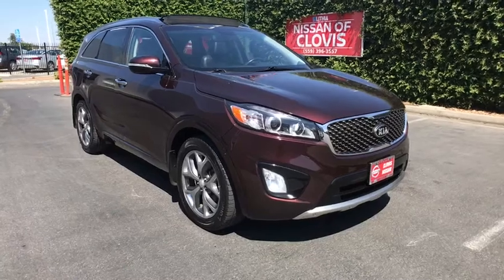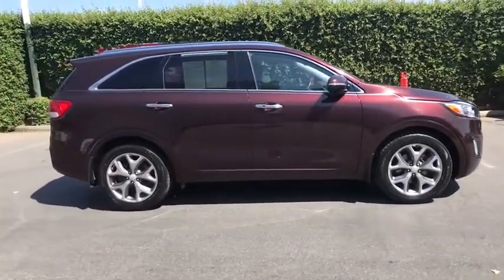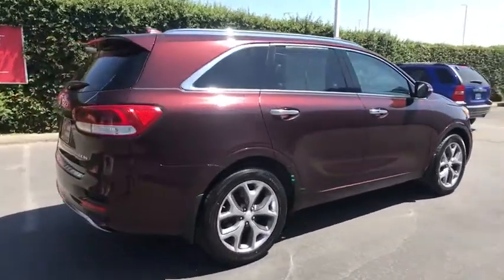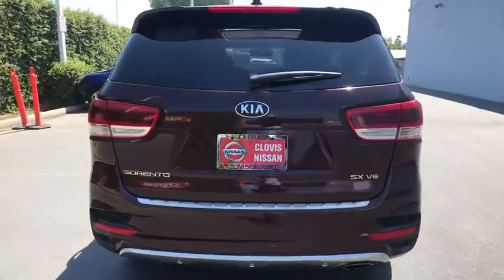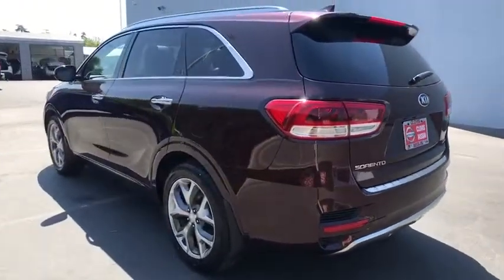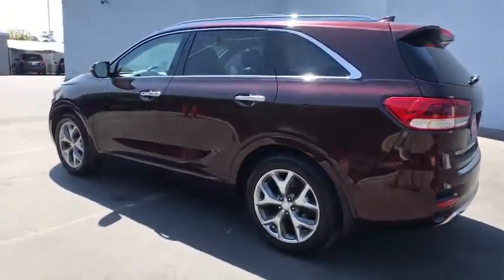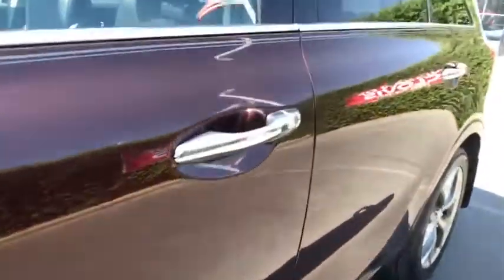2016 Kia Sorento Clovis, Selma, Fresno, Merced, Sanger, CA GG006426PK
CHERRY Used 2016 Kia Sorento available in Clovis, California at Lithia Nissan Clovis. Servicing the Selma, Fresno, Merced, Sanger, CA area.
2016 Kia Sorento FWD 4dr 3.3L SX - Stock#: GG006426PK - VIN#: 5XYPK4A59GG006426

JUST REPRICED FROM $20,995, FUEL EFFICIENT 26 MPG Hwy/18 MPG City! SX trim. Moonroof, Nav System, Heated Leather Seats, Third Row Seat, Auto-Off Headlights, Chrome Wheels, Back-Up Camera, Bluetooth. AND MORE! KEY FEATURES INCLUDE: Back-Up Camera, Bluetooth, Auto-Off Headlights Sunroof, Rear Head Air Bag, Side Head Air Bag, Chrome Wheels, Privacy Glass, Remote Trunk Release, Child Safety Locks. Kia SX with CHERRY exterior and BLACK interior features a V6 Cylinder Engine with 290 HP at 6400 RPM*. AFFORDABLE TO OWN: Reduced from $20,995. WHY BUY FROM US: ***Why is Nissan of Clovis the Go-To Spot for Fresno, Madera and Visalia Drivers Seeking a New or Used Nissan Vehicle? It could be our varied and accommodating selection of new Nissan models, including the much-loved Nissan Altima, Maxima, Sentra, Murano and Pathfinder. Perhaps it's our equally vast range of high-quality, Nissan of Clovis-approved used cars. Visit our dealership at 370 W Herndon Ave Clovis, California and find out for yourself!*** Horsepower calculations based on trim engine configuration. Fuel economy calculations based on original manufacturer data for trim engine configuration. Please confirm the accuracy of the included equipment by calling us prior to purchase.